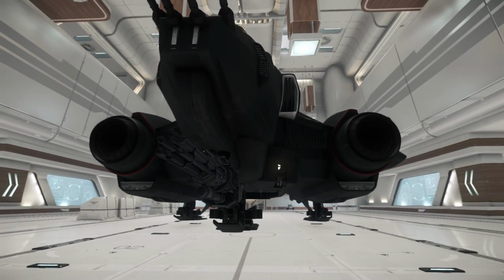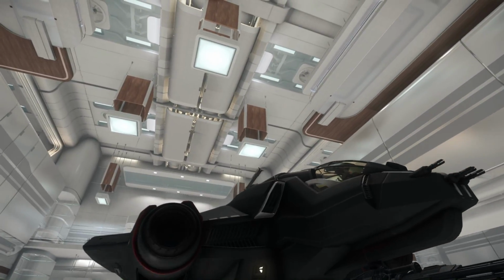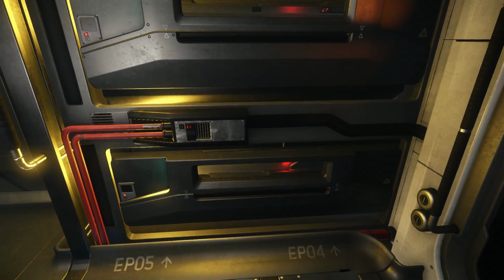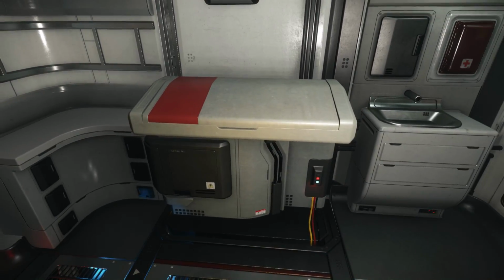Star Citizen: Vanguard Warden Hangar Tour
Vanguard in hangar in PTU, so let's take a look!

STAR-322N-CGT7